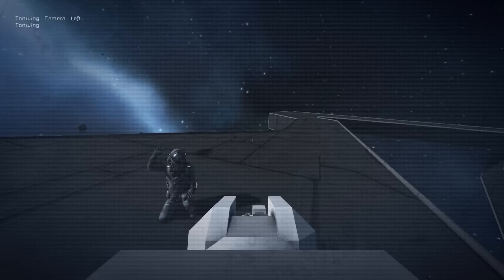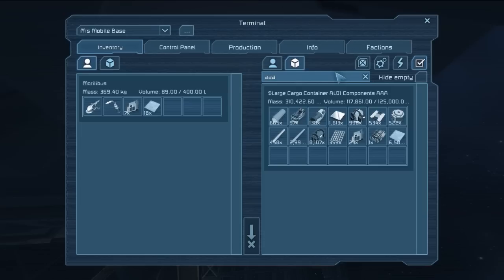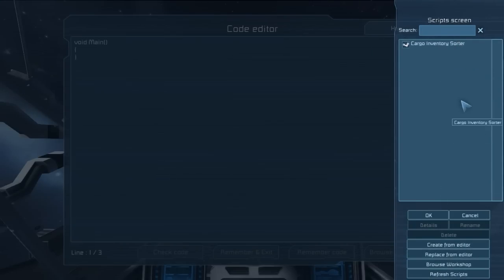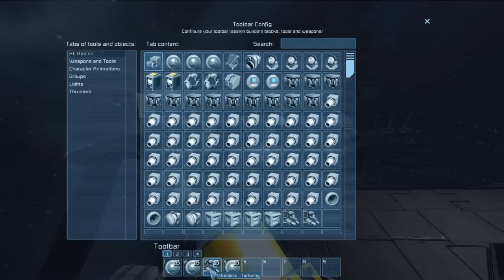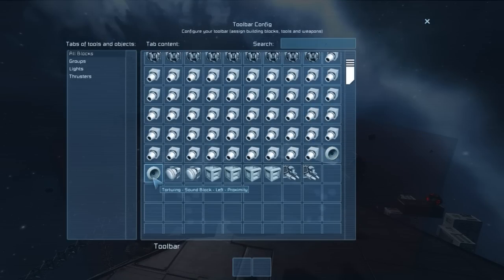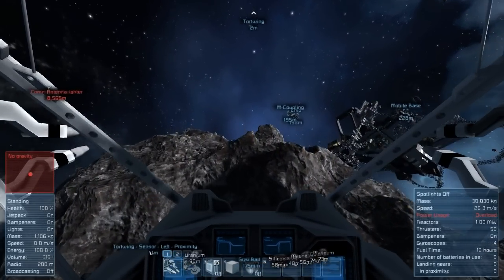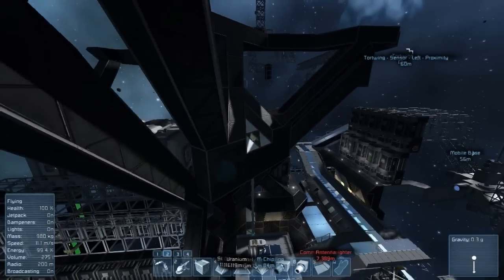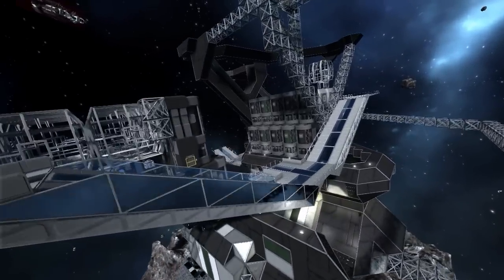Space Engineers • Solo Survival • 35 • Declawing Tortwing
I only needed one timer block! Pfft, it's so obvious! Unsub...

Welcome to my Solo Survival series.

After narrowly escaping from our base from our Co-op series, which was overrun with cargo ships seeking revenge for their fallen brethren which were consumed by the G.o.D.

We now find ourselves drifting in space.  Luckily, or unluckily, we have crashed onto another asteroid. Can we survive?

Can you?

We are playing in Realistic mode which should add the challenge of having to be very efficient with how we play and use resources.

Building utility ships will be essential in order to increase our productivity.

Our current main goal for the series will be to get established and bring the MAMS (Morilibus' Auto Mining System) online and start removing the asteroid that we have crashed on.  This will be a big task and will require us to build MAMS Mark IX and it's sister Collector ship.

Suggestions for the series are always welcome and appreciated.  I want the viewers to be involved in how our world turns out and what projects we decide to work on.

Current World Settings:
Environment Hostility: Safe
Game Mode: Survival
Inventory Size: Realistic 1x
Assembler Efficiency: Realistic 1x
Refinery Speed: Realistic
Welding Speed: Realistic
Grinding Speed: Realistic
Max Objects: 512
World Size: 50 km
Auto-Healing: False
Weapons Enabled: True
Cargo Ships: True
Delete Respawn Ships: True
Thruster Damage: True
Permanent Death: False

I will provide a world download periodically for the viewers to load up and check out our progress.

Space Engineers is a sandbox game about engineering, construction and maintenance of space works. Players build space ships and space stations, pilot ships and perform asteroid mining.

Keen Software has given permission to monetize videos of Space Engineers